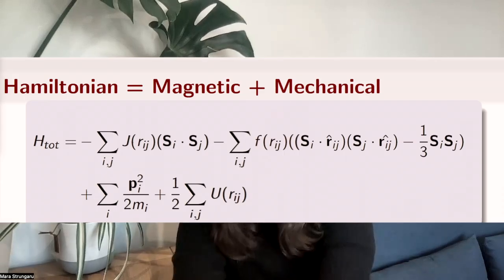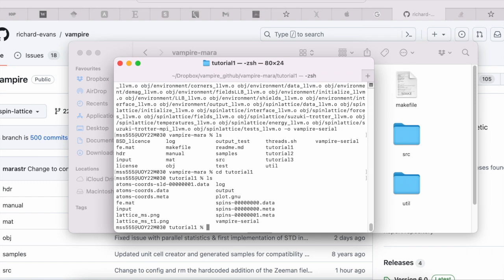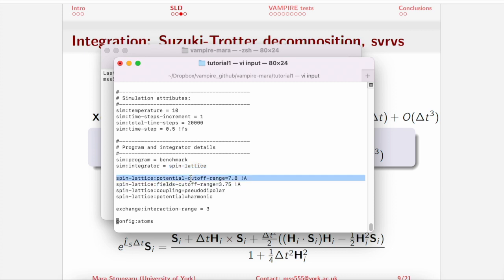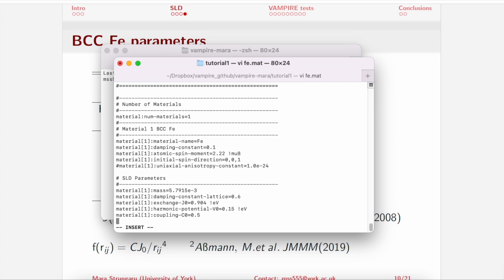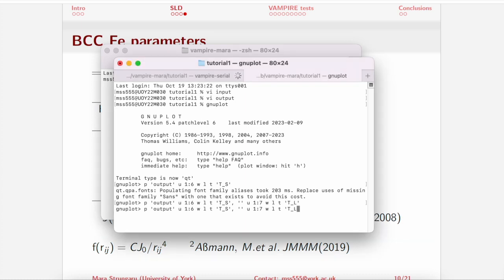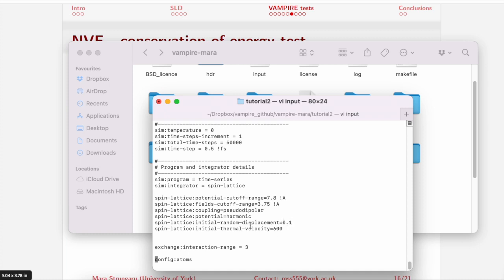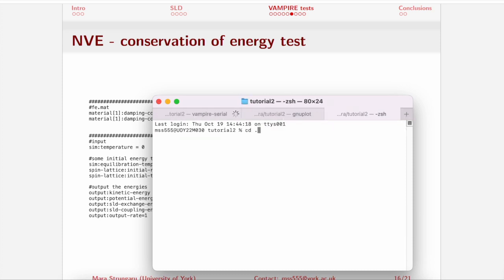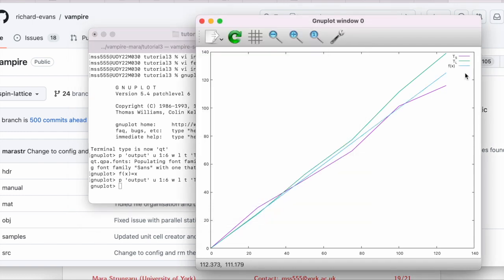Spin-lattice dynamics tutorial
This is a short tutorial on the latest feature of the VAMPIRE code: Spin-Lattice dynamics.